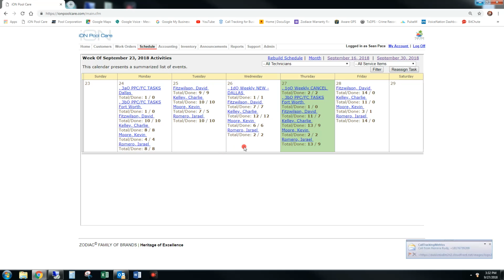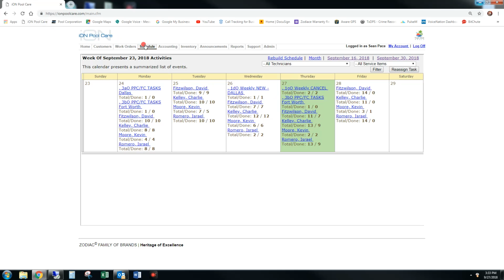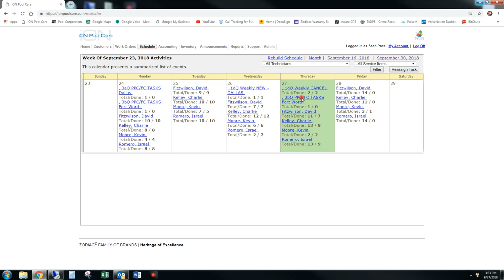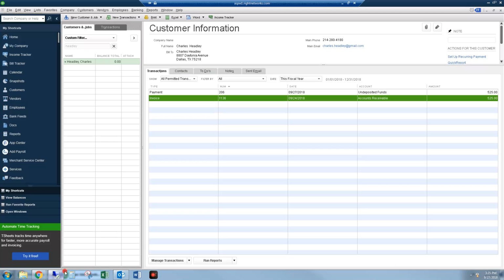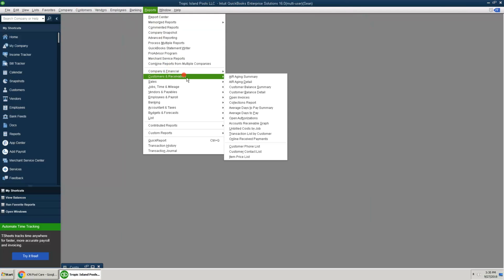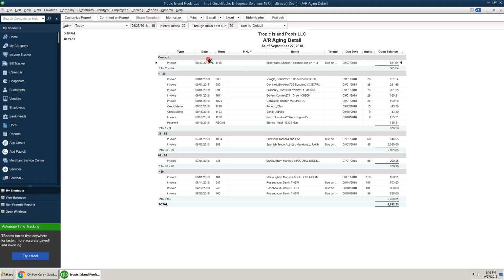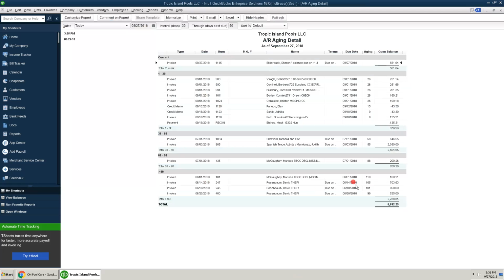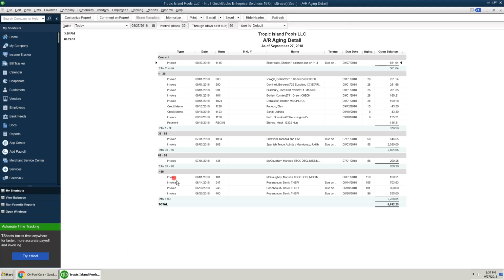End of Day Close Out